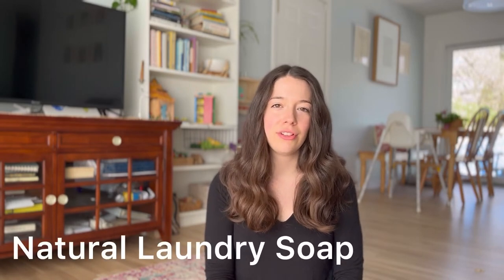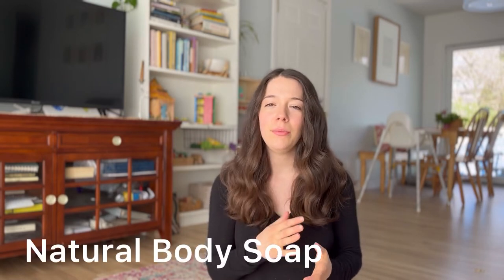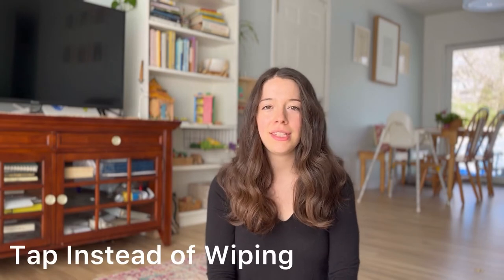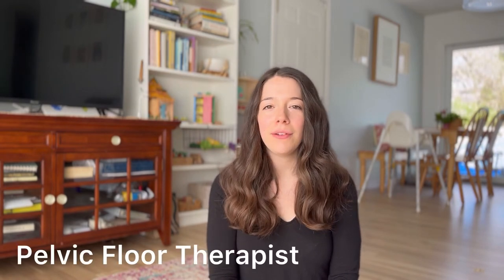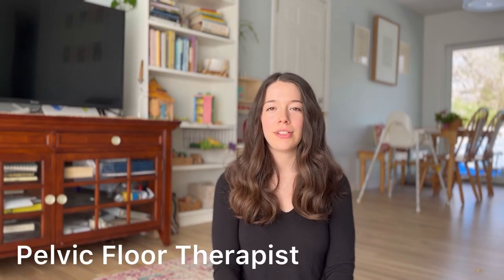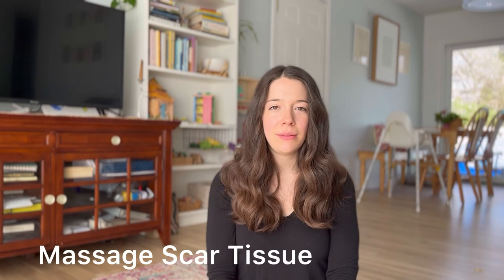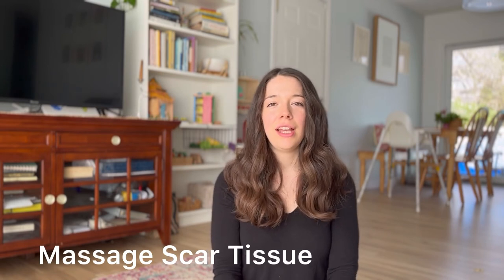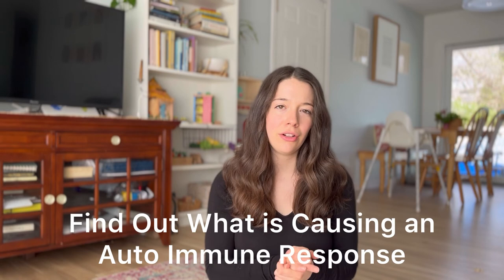My BEST TIPS for LICHEN SCLEROSUS: for Comfort and to Heal Lichen Sclerosus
Sharing what I’ve learned about Lichen Sclerosus in hopes to help others on their journey!

Food Sensitivity Test
Coconut Oil
Peri Bottle
Herbal Sitz Bath
Lavender Oil
Tea Tree Oil